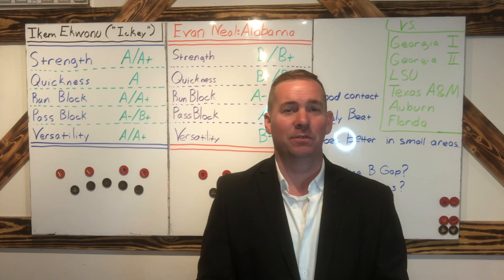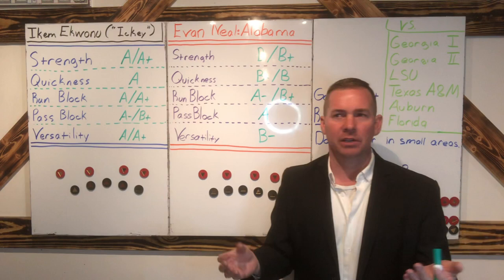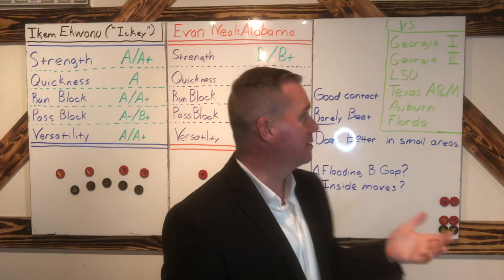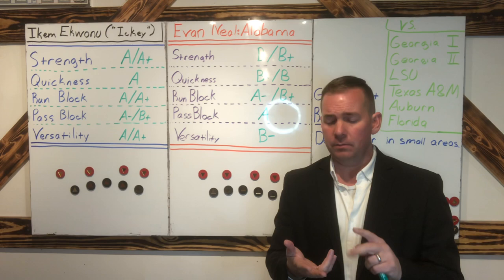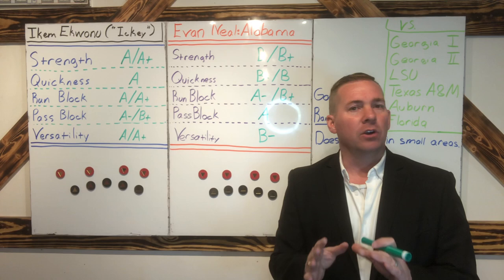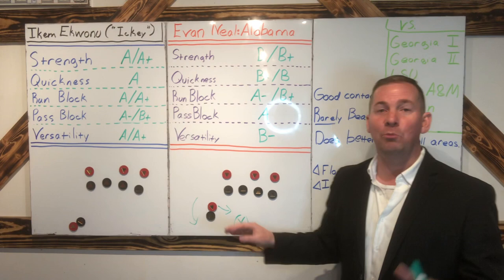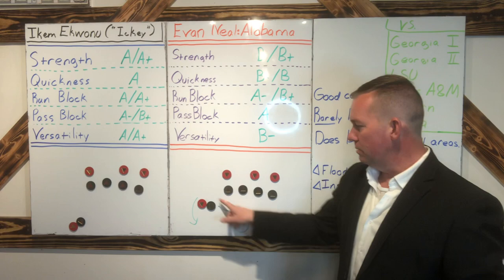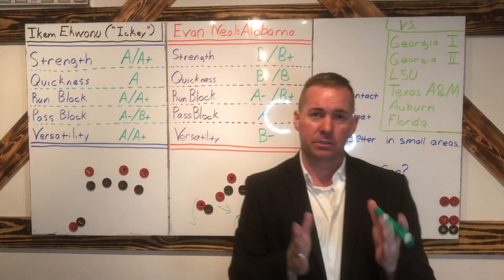Evan Neal: Draft Report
Taking a look at NFL draft prospect Evan Neal.